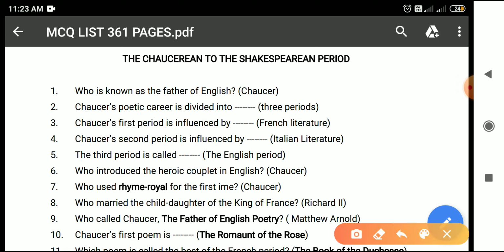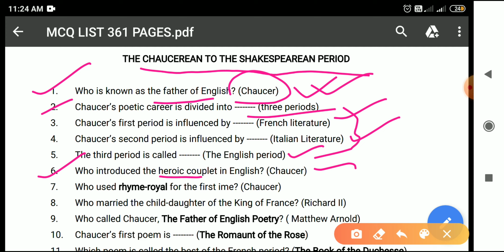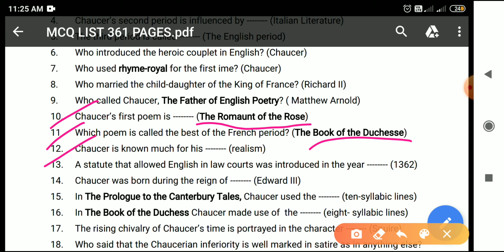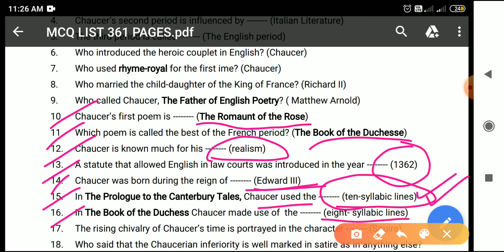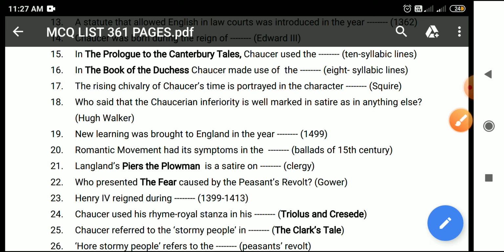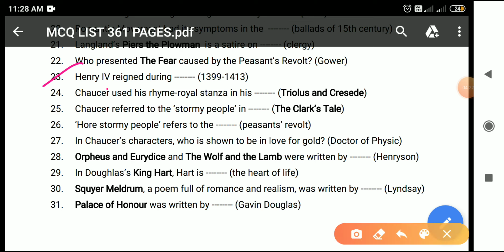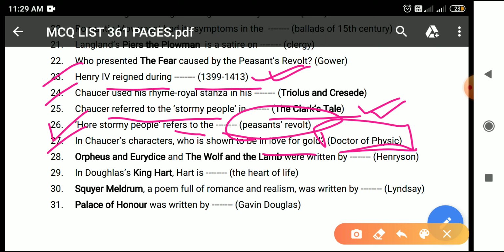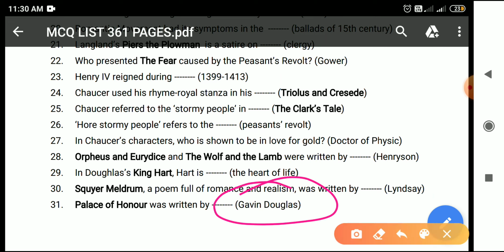Mcq on Chaucer || English literature mcqs | UGC NET PREPARATION